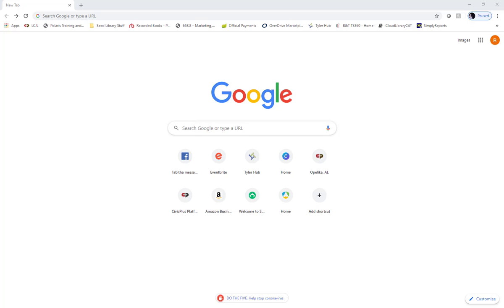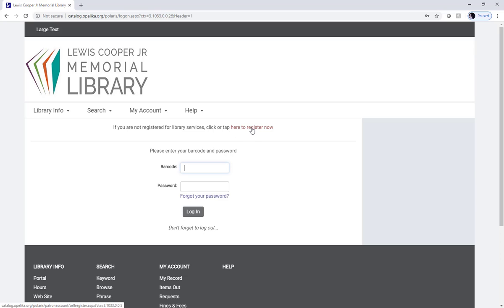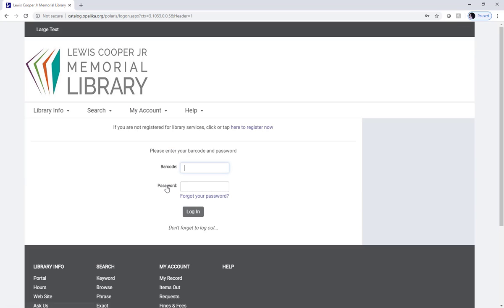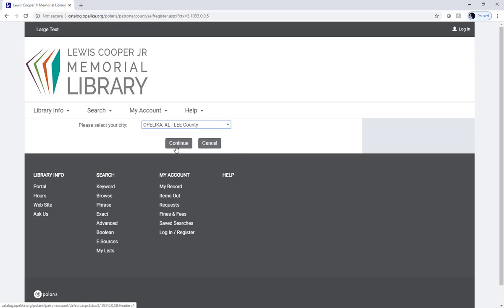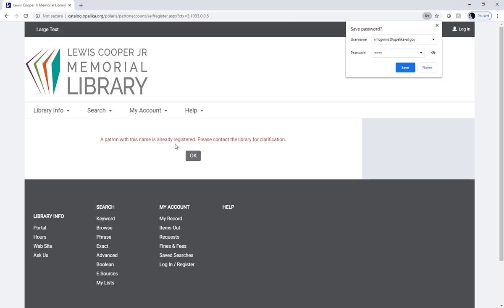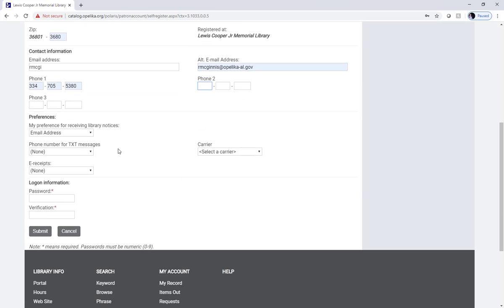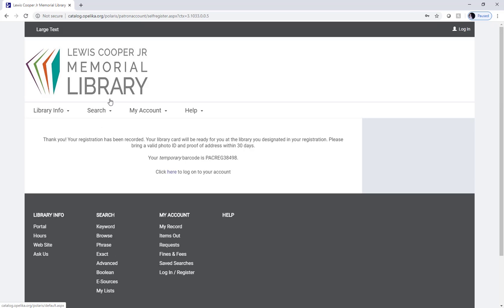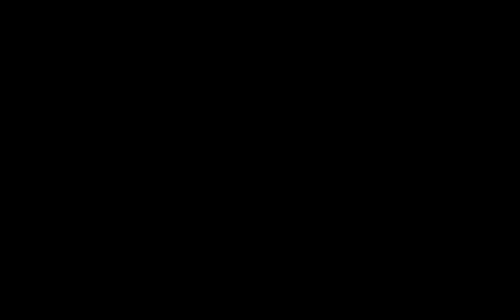How to register for a library card online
This instructional video will teach you how to register for a Cooper Library card online.